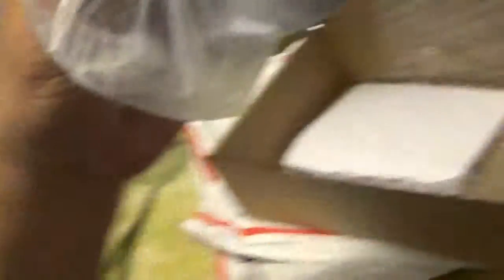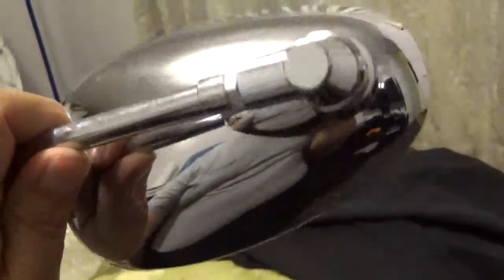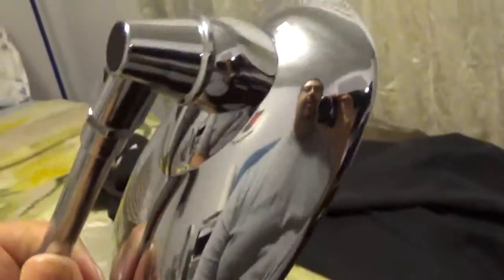1986 Suzuki GS550L New Mirrors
Quick look at the new Mirrors for my 1986 GS550L,